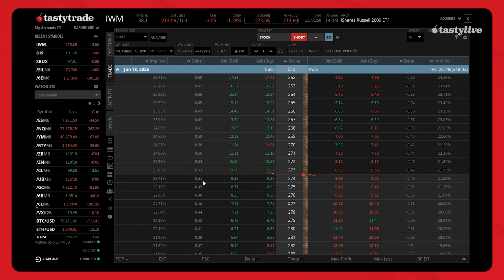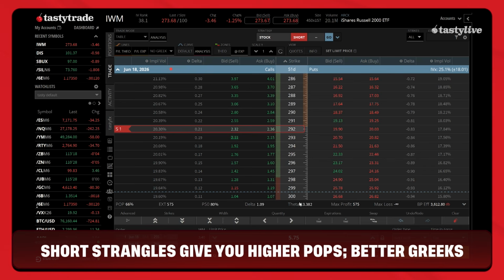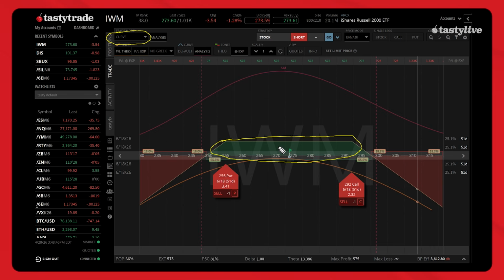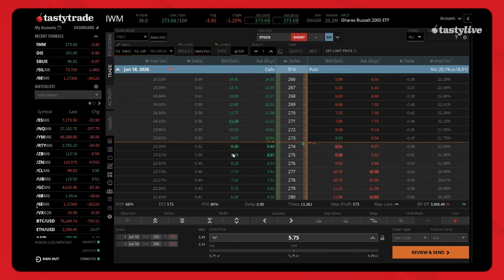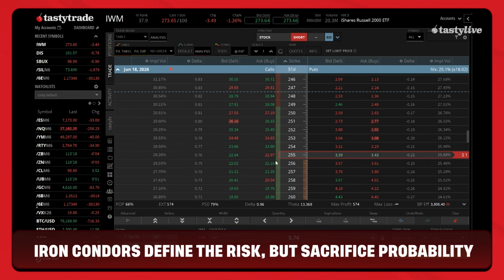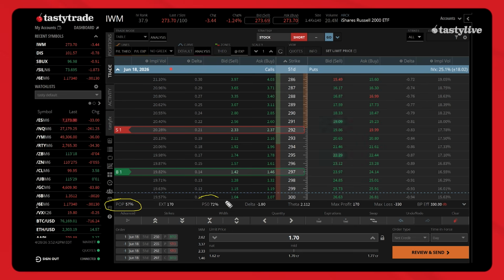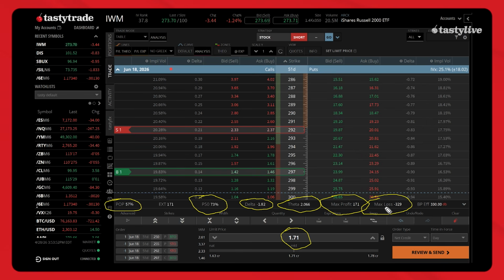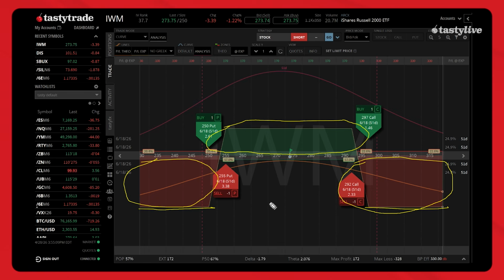Dr. Jim Doesn't Love Iron Condors. He Still Says Every Beginner Should Start There. Here's Why.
Options trading without picking a direction is one of the most powerful ideas beginners miss. How to trade options neutrally means collecting premium while the stock stays in a range, and the short strangle and iron condor are the two most common ways to do it.

This episode of Calculated Risk builds both strategies live on IWM, compares them side by side on probability, theta, buying power, and risk profile, and explains exactly when each one makes sense for your account size and experience level. If you are just starting out, the answer is clear. If you are more experienced, the trade-off is worth understanding deeply.

CHAPTERS:
00:00 Neutral Outlook? Two Strategies to Execute It
00:34 Options vs Stock: Why You Don't Have to Pick a Direction
01:13 Setting Up the Short Strangle on IWM at the Expected Move
02:07 Short Strangle Metrics: Probability, Theta, Buying Power
02:44 Curve View: What the Short Strangle Risk Profile Looks Like
04:54 Now Adding the Iron Condor: The Defined Risk Version
06:08 How Defining Risk Costs You in Probability and Theta
07:13 Iron Condor Curve: Same Tent, Capped Loss Zones
09:26 How to Choose Between the Two - The Key Question
10:46 For Beginners: Start With the Iron Condor. No Debate.